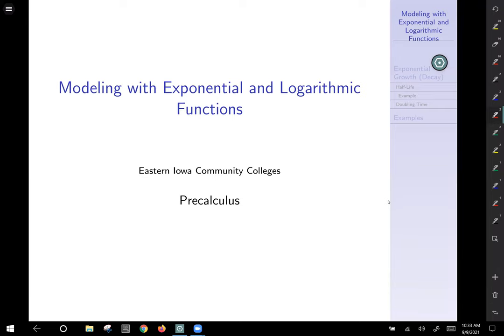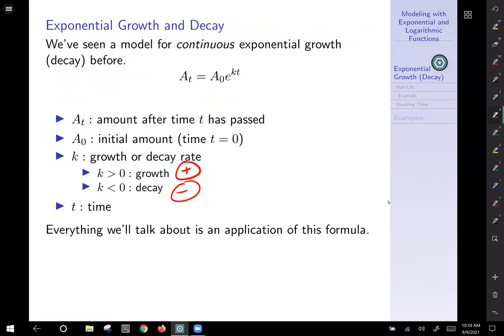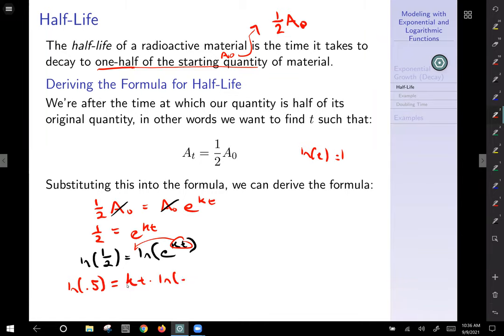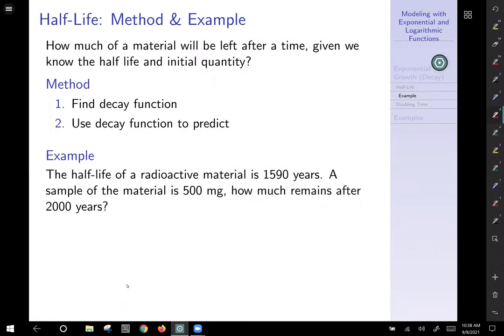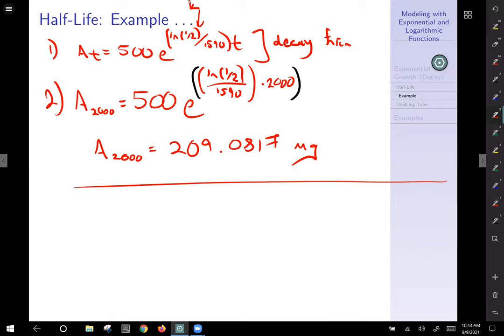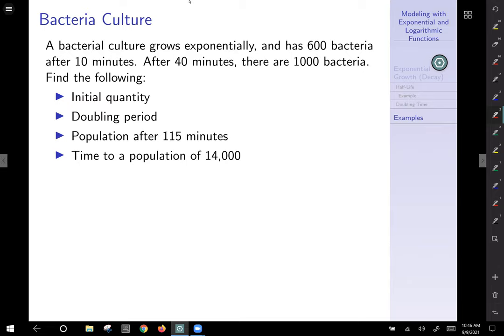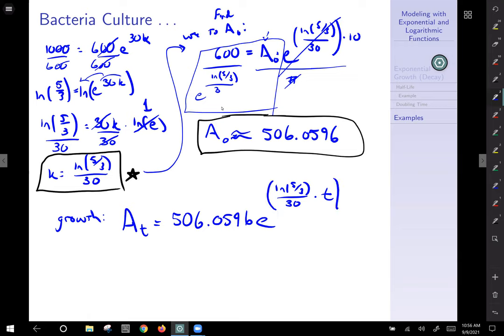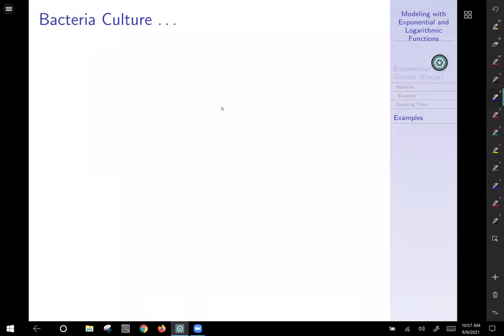precalculus modeling with exponential and logarithmic functions